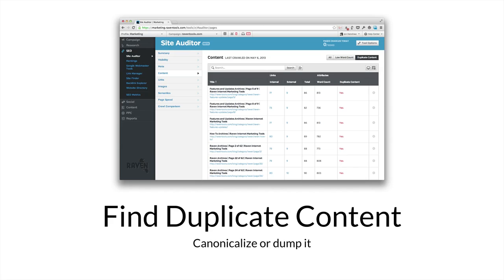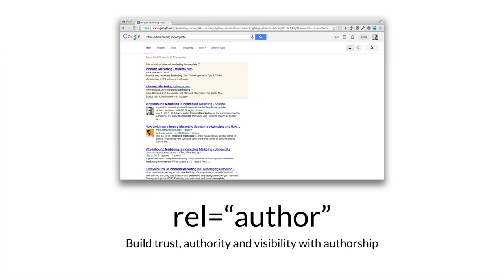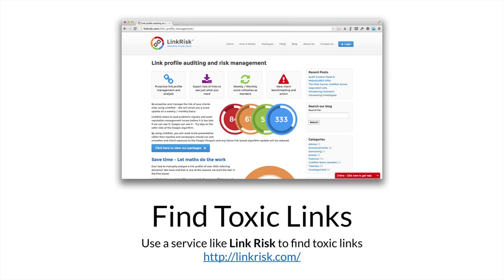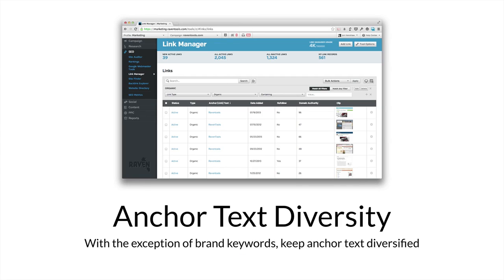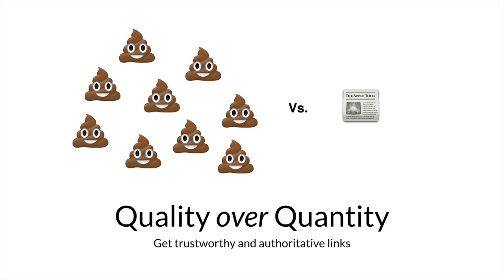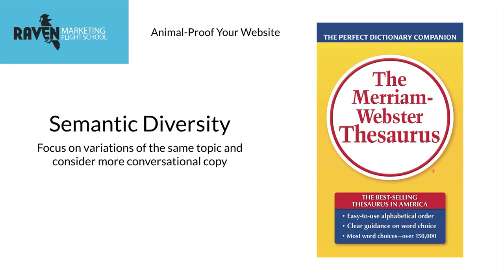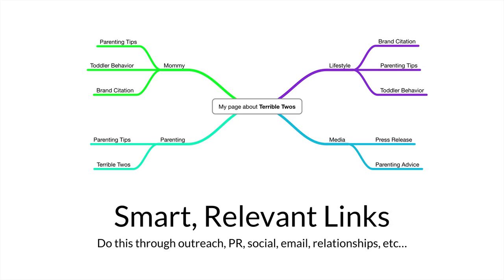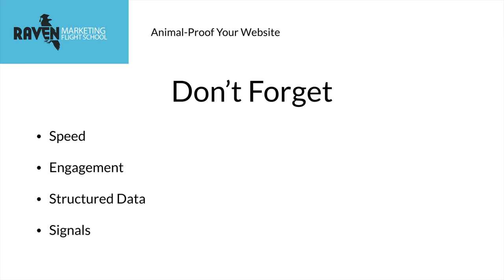SEO: Animal-Proof Your Website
Learn how to animal-proof your websites against Google's Panda, Penguin and Hummingbird search algorithm updates.

This training class was recorded after a live presentation by Jon Henshaw, Co-Founder at Raven Internet Marketing Tools, on 11/7/13. For more details, see the follow-up blog post